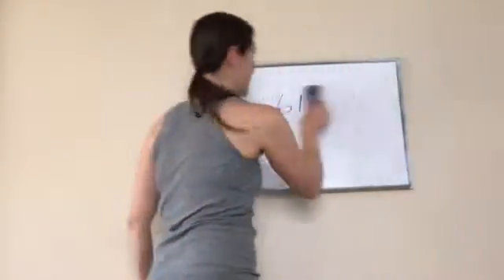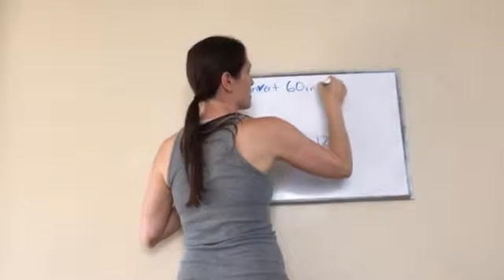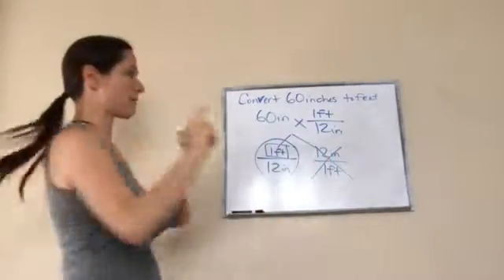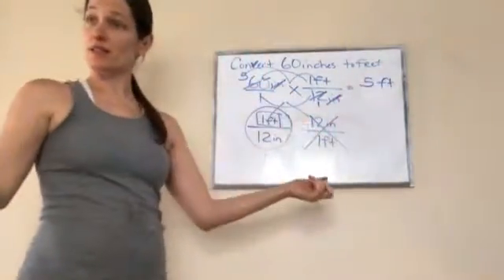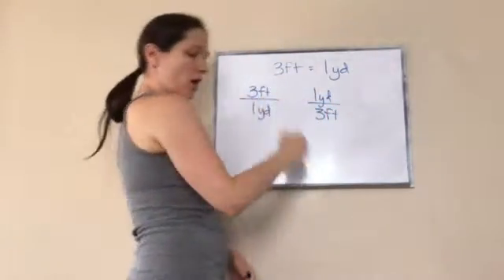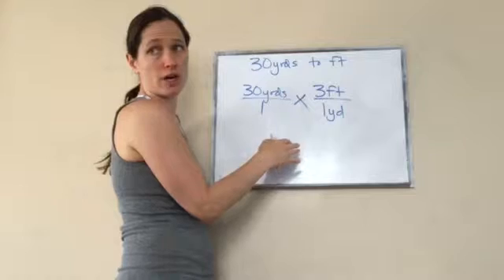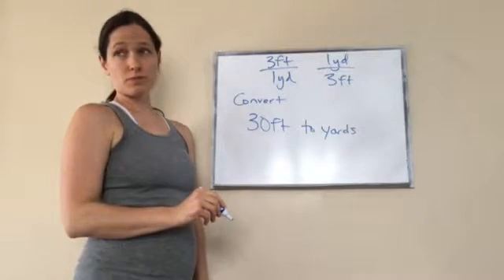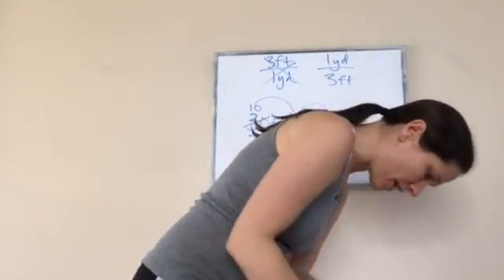Saxon Math 6th Grade - Lesson 114 - Unit Multipliers